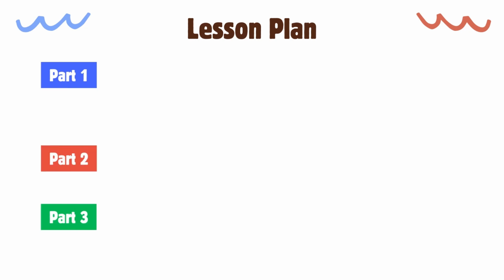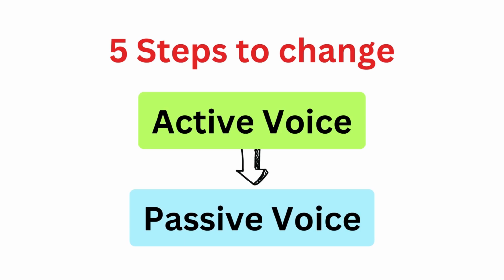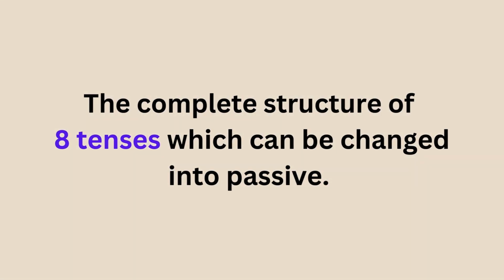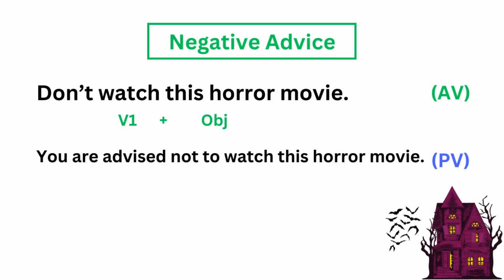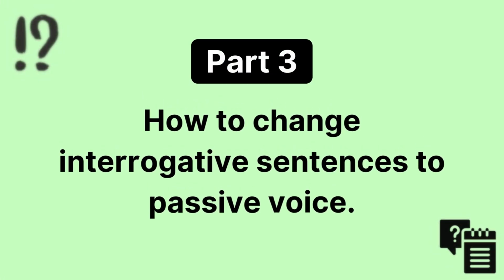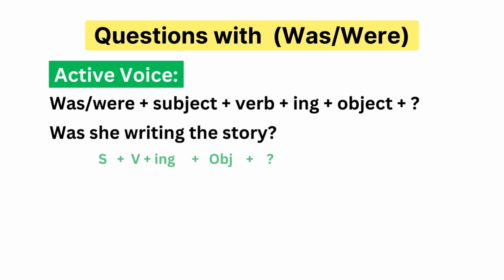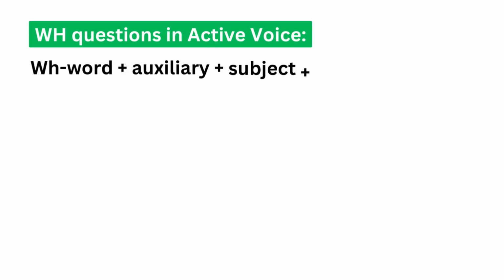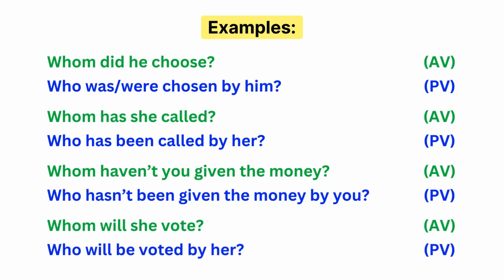The PASSIVE VOICE | Learn Active & Passive Voices from Zero - Step-by-step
In this video, you’ll learn everything about active and passive voice. | Passive voice | passive | active and passive | Interrogative Sentences | Wh questions to passive | English grammar lesson | Learn English |

Lesson Plan:
00:00 Introduction
Part 1:
01:13 What are active and passive voices?
02:00 When should we use the passive voice?
04:10 How to change active voice to passive?
Part 2:
09:06 Convert an imperative sentence to passive.
13:32 Convert active sentences with modal verbs to passive.
Part 3:
16:44 Convert interrogative sentences to passive.
24:30 Convert WH questions to passive.